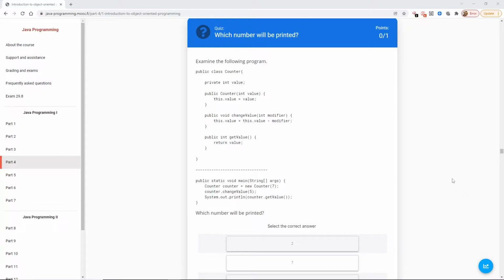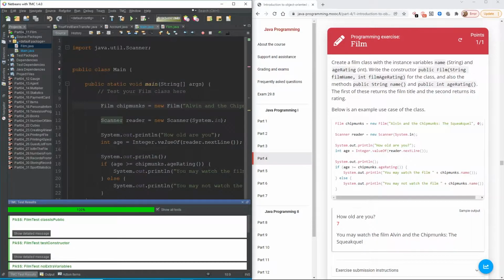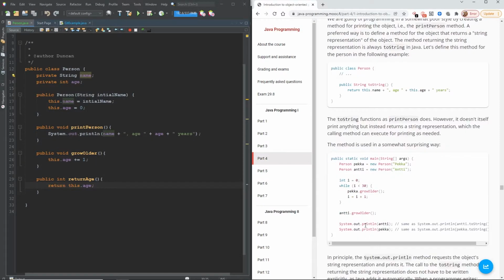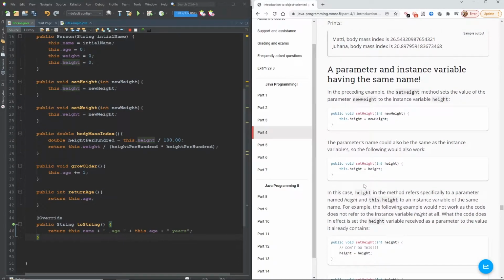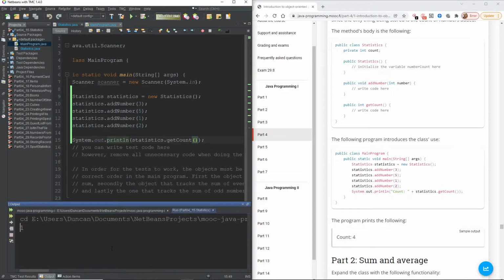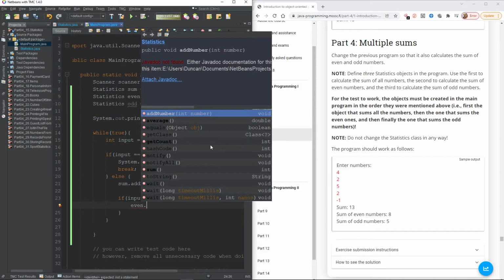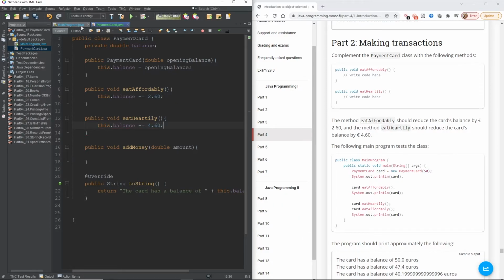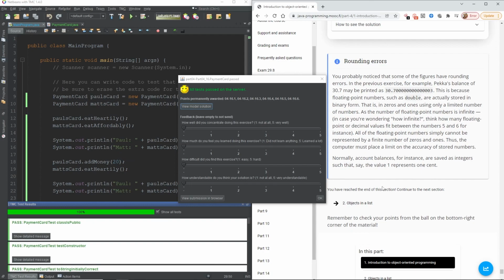18. Java Helsinki Uni MOOC programming 1 part 4! Introduction to OOP Part 4 of 4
Another section completed! The final section of Introduction to OOP and what a great section, we finish off with two multi part challenges which are pretty good fun and get you thinking

00:00 Intro
01:09 Challenge: Song
04:37 Challenge: Film
12:00 Challenge: Gauge
21:54 Challenge: Agent
29:27 Challenge: Multiplier
33:15 Challenge: Statistics (4 parts)
49:20 Challenge: Payment Card (6 parts)